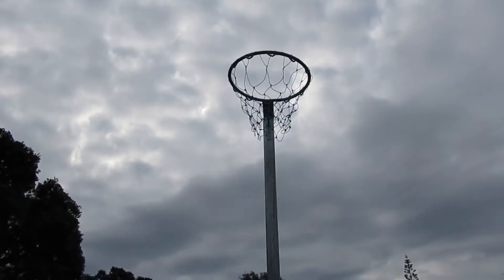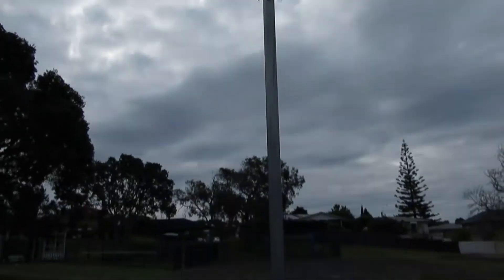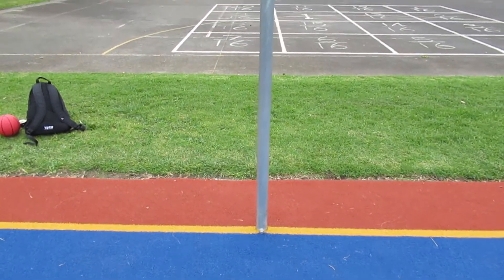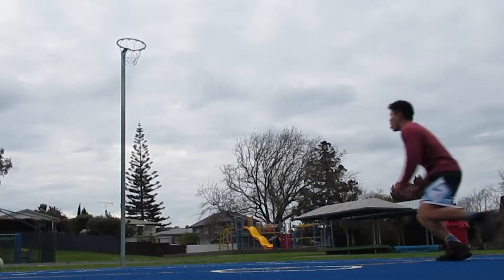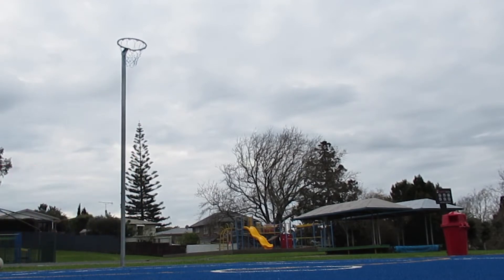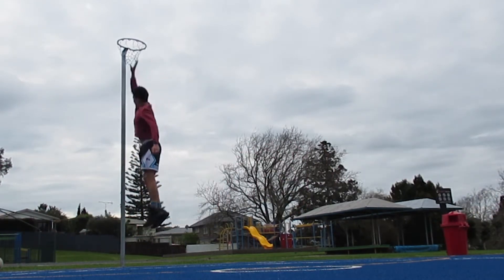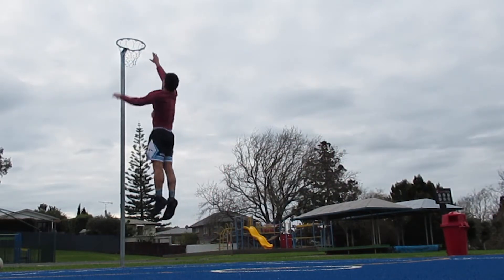5'9 Asian Grabbing 10'1 Rim!! || Road to Dunking #43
5'9 Kiwi-asian.
28 years old.
Rim is ~10'1.

Got back out to the great outdoors to get in a jump session! We're back in lockdown so gotta keep finding ways to get better.